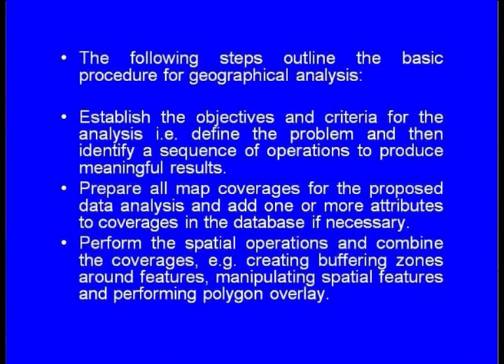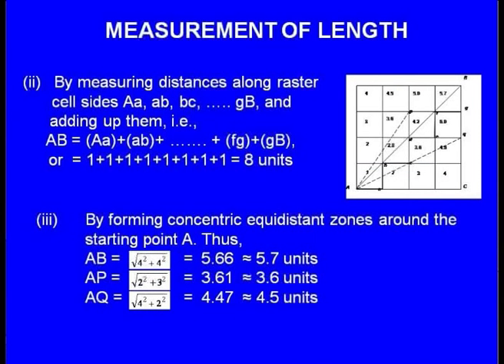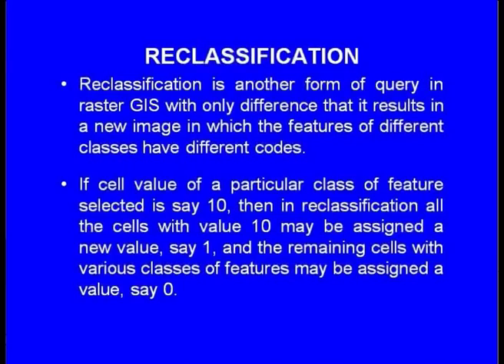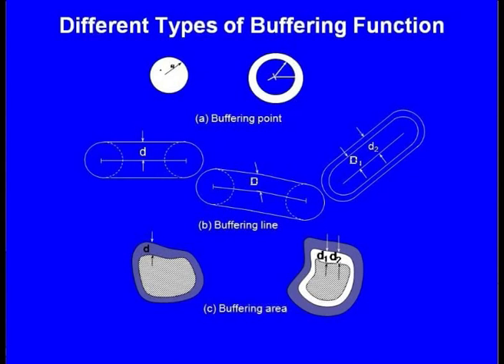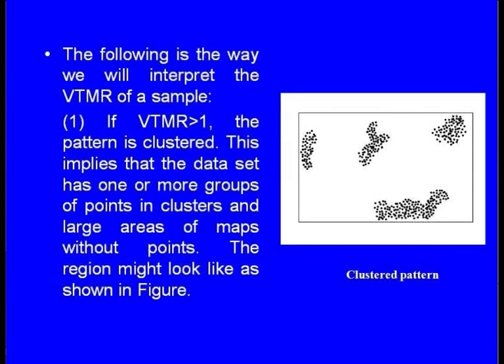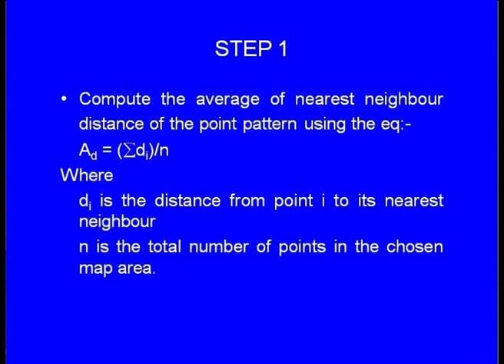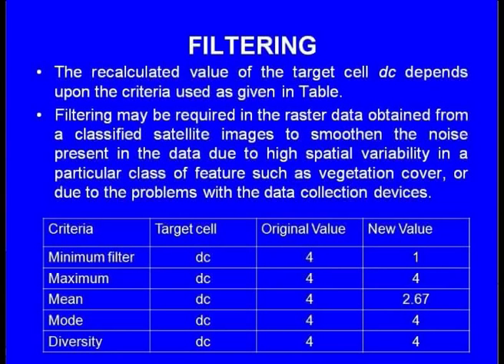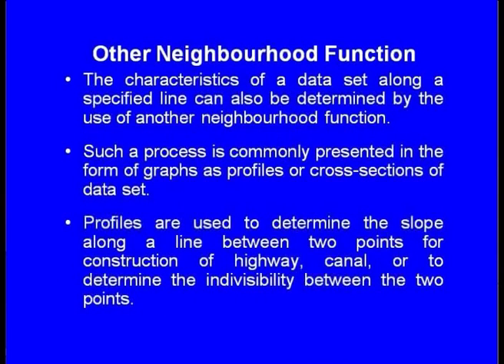Mod-01 Lec-31 Spatial Analysis